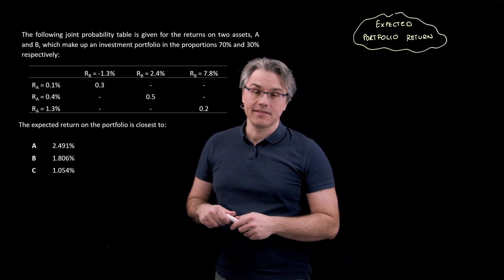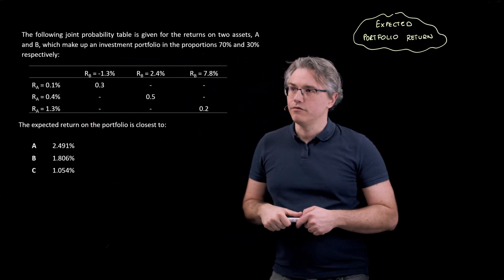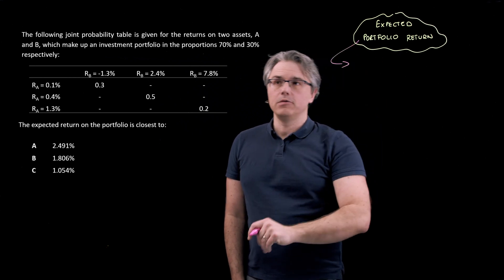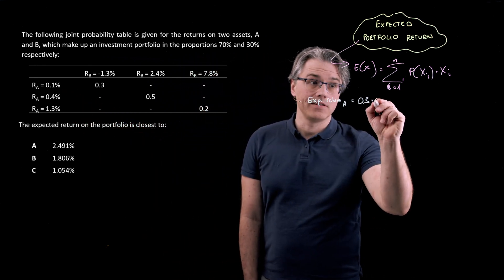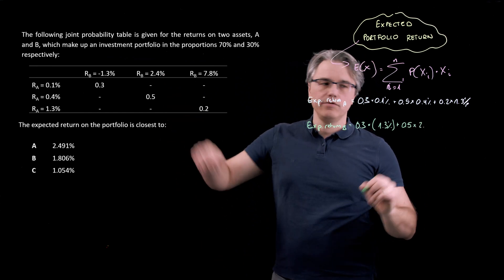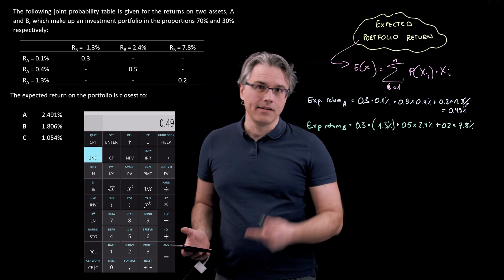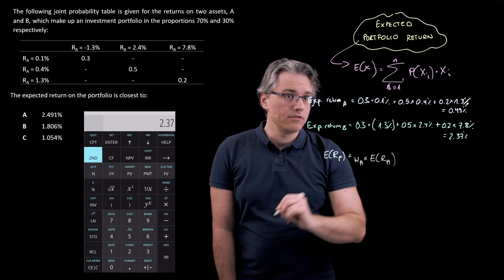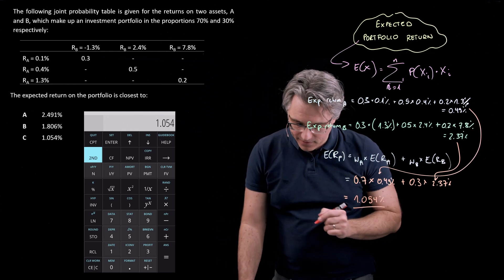Expected portfolio return (for the CFA Level 1 exam)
Expected portfolio return (for the CFA Level 1 exam) explores the computation of expected portfolio returns when provided with a joint probability table.

LOS:
- calculate and interpret the expected value, variance, standard deviation, covariances, and correlations of portfolio returns